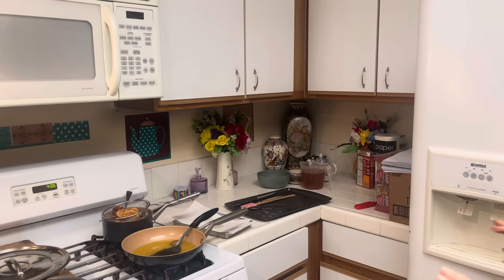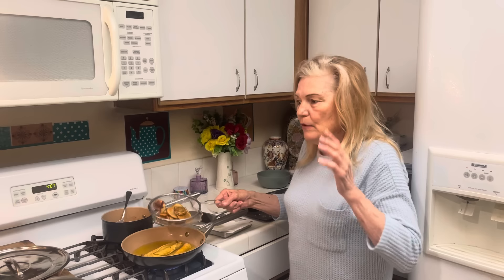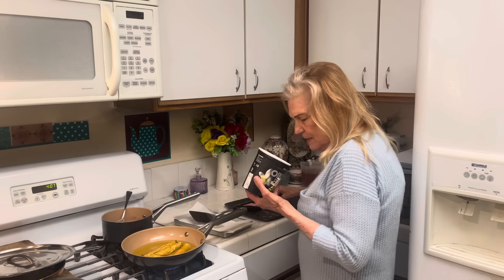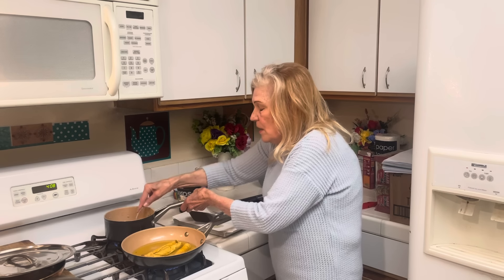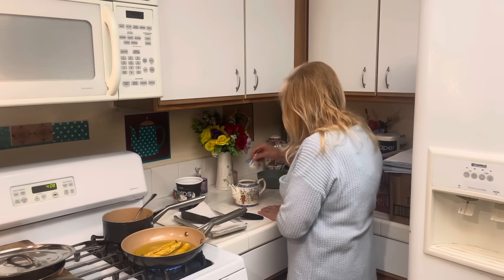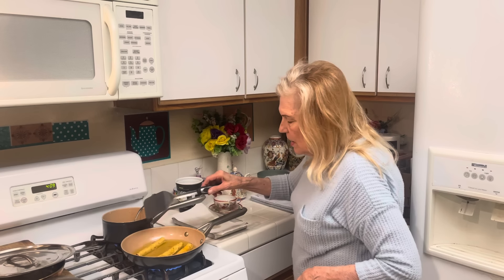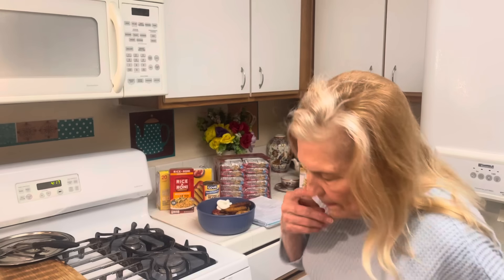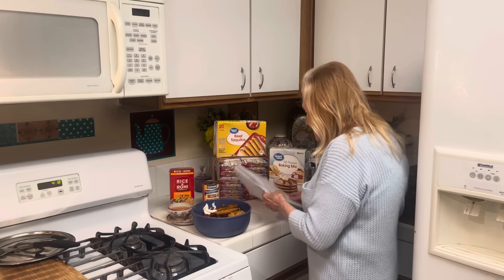Seniors Jobless Poor? Low Cost Food -Eat Now or Store! 4th of July Menu-Festive & Easy to Make!